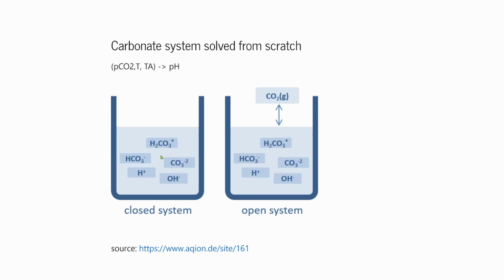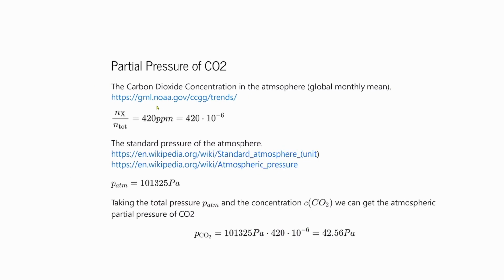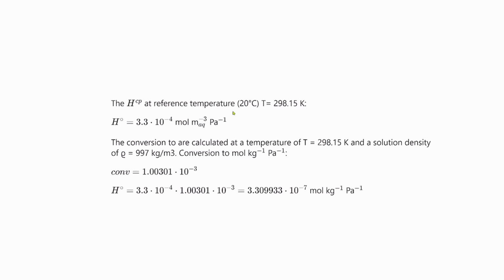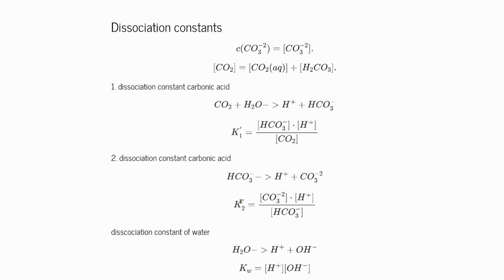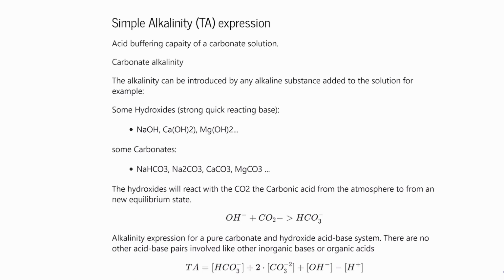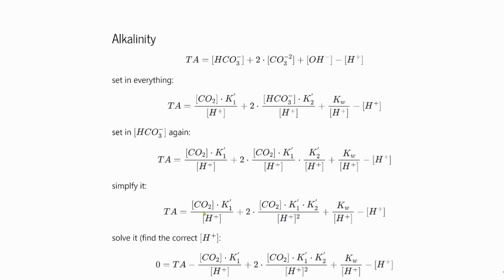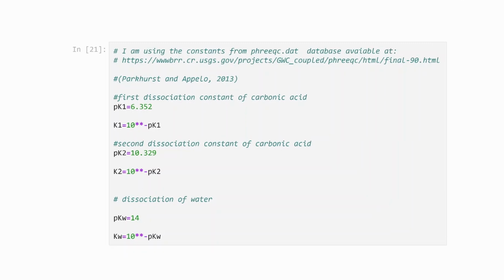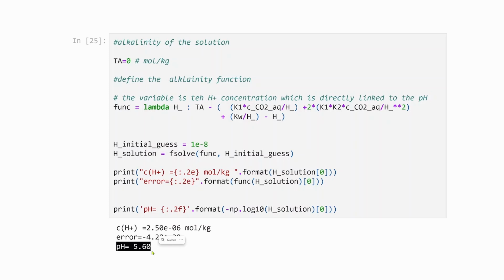open carbonate system total alkalinity, DIC, pH , pCO2, temperature dependence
content:

00:00 Open carbonate system intro
02:00 partial pressure CO2
04:26 Henry's law
07:30 Dissociation constants carbonic acid
10:58 Ionic strength
12:25 Total alkalinity expression
17:00 pH calculation code example
20:30 pH of an alkaline solution in equilibrium with the atmosphere
21:30 pH of pure water in equilibrium with the atmosphere

This video guides us through calculating the pH value of an aqueous solution in the open carbonate system (gas flux between atmosphere and water allowed. The total alkalinity of the water can be introduced into pure water by carbonates ( NaHCO3, Na2CO3, MgCO3) or Hydroxides (NaOH, Ca(OH)2, Mg(OH)2 ). There can be other forms of alkalinity in the seawater and organic-rich waters because other acid-base systems play a role in these waters. To make a simple, understandable video, I am neglecting the fugacity of the gas (assuming ideal gases). Furthermore, the temperature, pressure, and ionic strength dependence on the dissociation constants are neglected for simplicity. For more interested viewers, I recommend using my website and exploring more combinations of parameters.

My Setup:
presentation: Jupyter Notebook/ Markdown + nbconvert to generate slides
screen recording: OBS studio
microphone: Blue Yeti editing: DaVinci Resolve 18
spell check: Grammarly Premium
Track Information

Artist: Andre Jetson
Title: Juntitos
Genre: Electronic, Experimental, Techno
What is creative commons?

For more information about creative commons and the used licenses, check out the